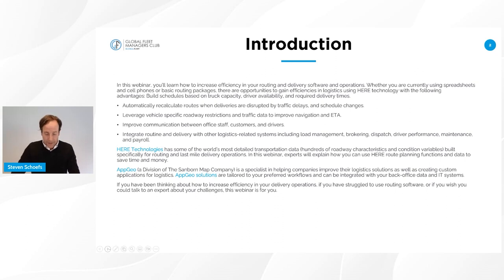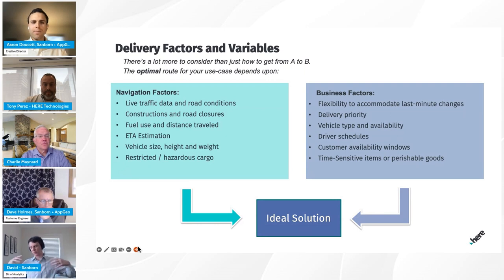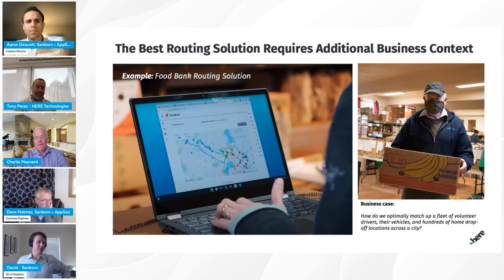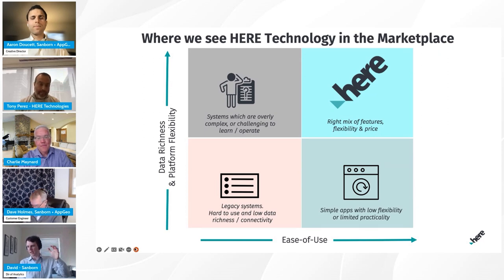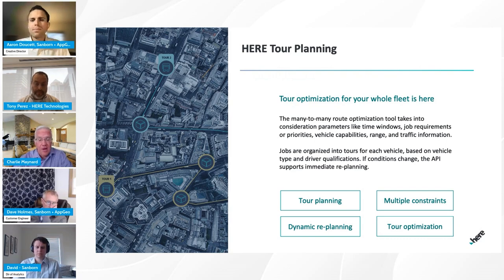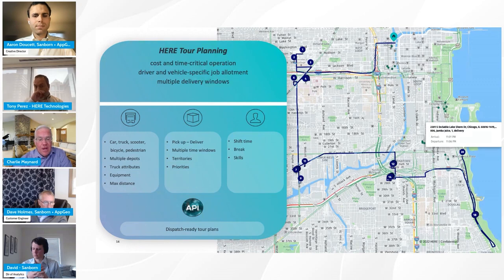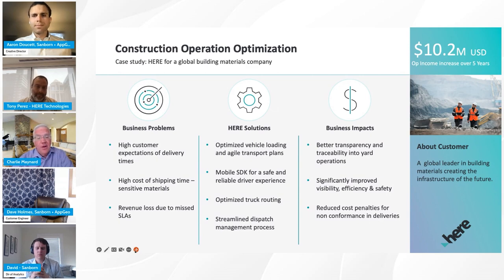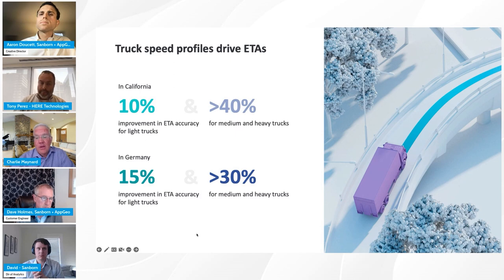Global Fleet Webinar with HERE Technologie Final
In this webinar, you’ll learn how to increase efficiency in your routing and delivery software and operations.

Whether you are currently using spreadsheets and cell phones or basic routing packages, there are opportunities to gain efficiencies in logistics using HERE technology with the following advantages:
- Build schedules based on truck capacity, driver availability, and required delivery times.
- Automatically recalculate routes when deliveries are disrupted by traffic, delays, and schedule changes.
- Leverage vehicle specific roadway restrictions and traffic data to improve navigation and ETA.
- Improve communication between office staff, customers, and drivers.
Integrate routing and delivery with other logistics-related systems including load management, brokering, dispatch, driver performance, maintenance, and payroll.